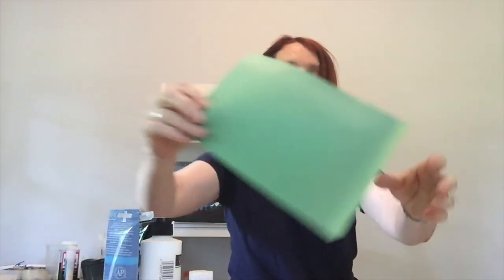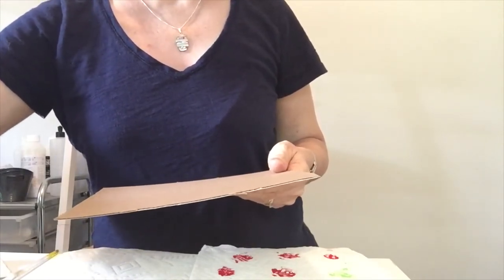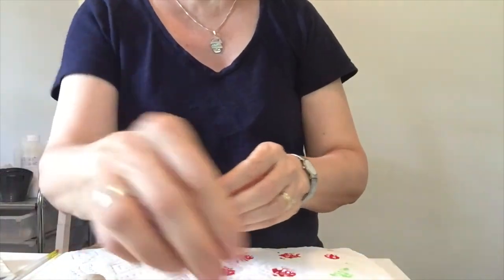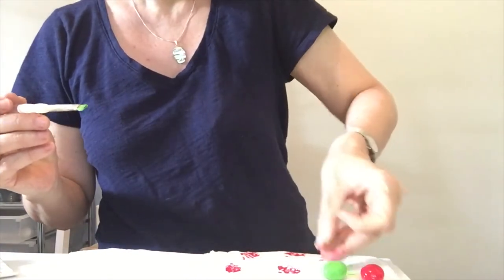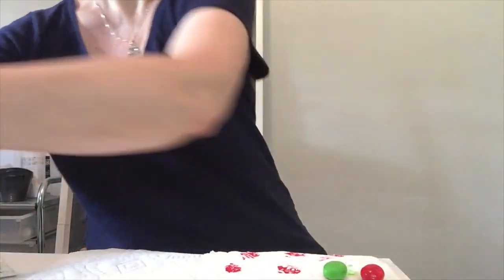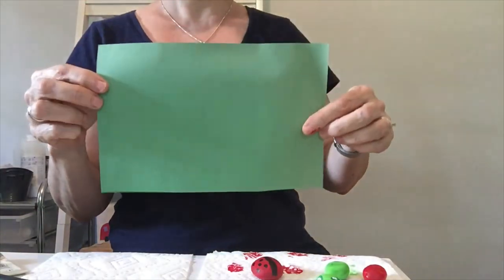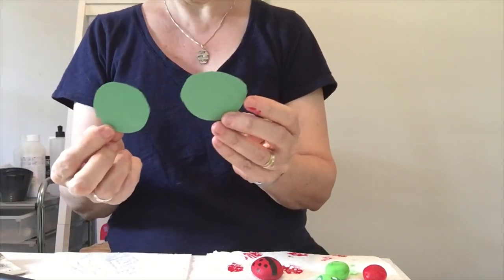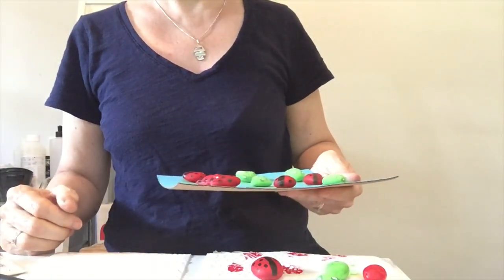Ladybugs vs tadpoles Tic Tac Toe Game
We will create a fun tic tac toe game using small stones and some paint.